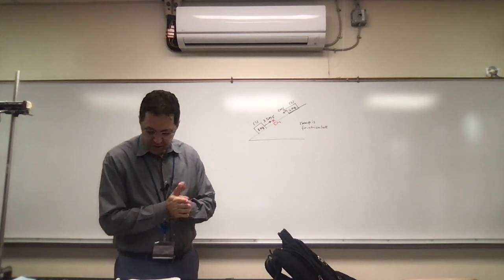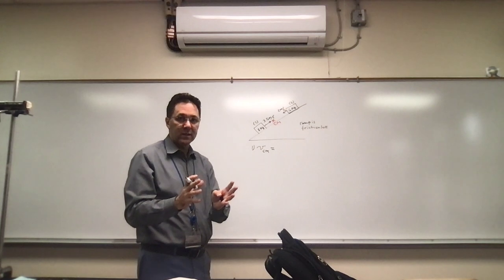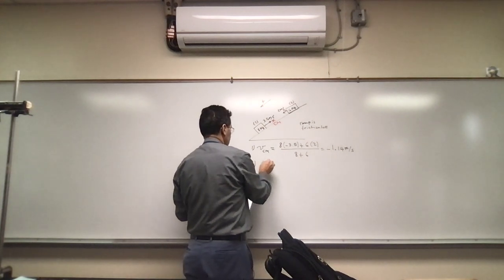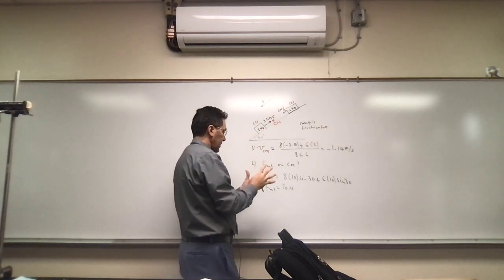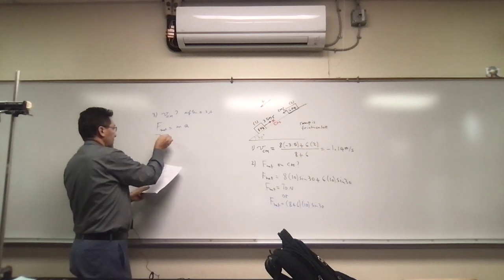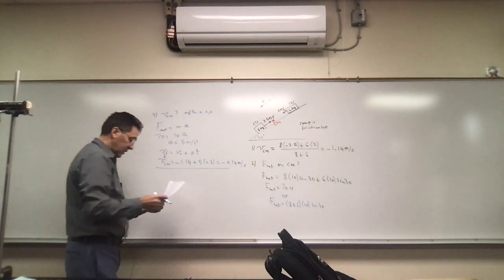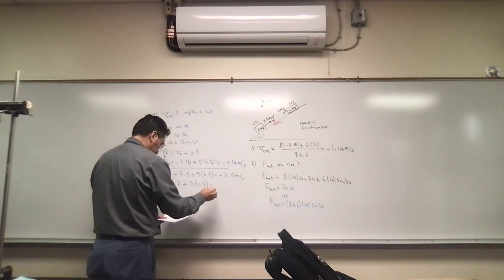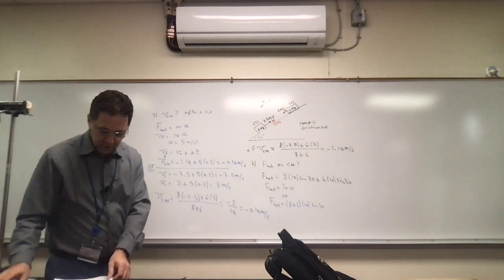Center of mass in Dynamics